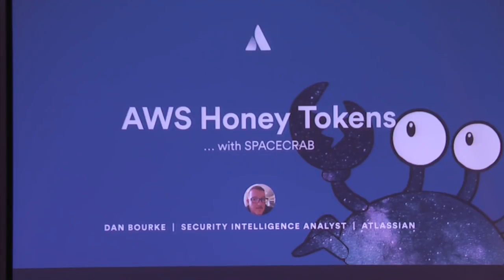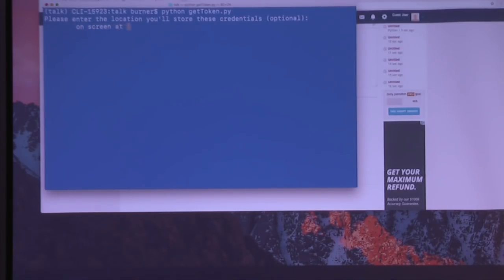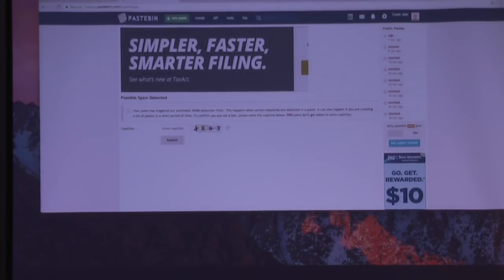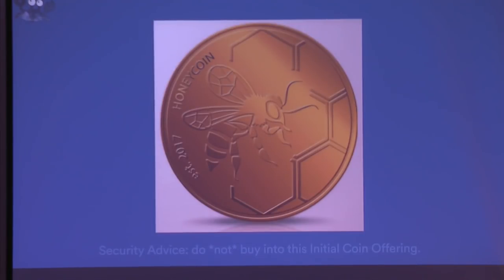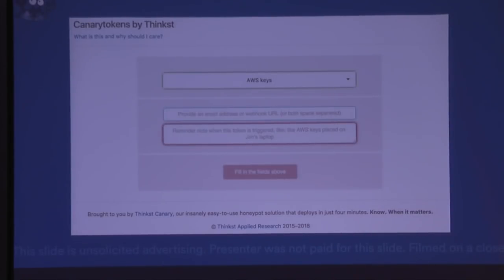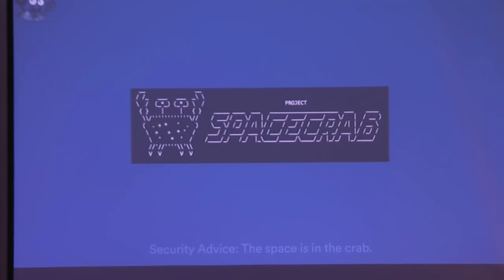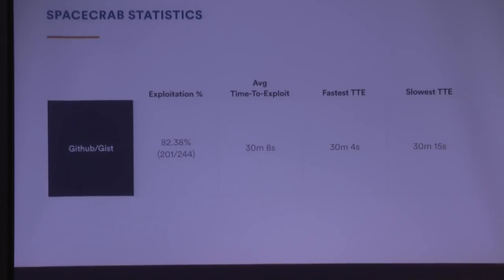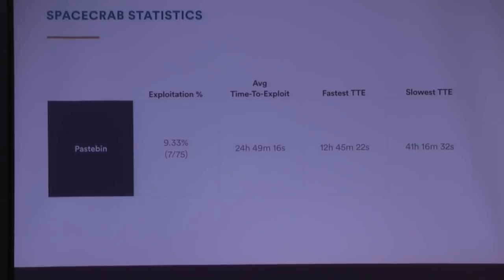AWS Honey Tokens With SPACECRAB - Dan Bourke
Dan Bourke

Honeytokens are really useful. AWS tokens are also really useful, for you and your attackers. Together, they fight crime.

Well, they let you know a crime is happening, which is similar, I guess.

I’ll talk about SPACECRAB which lets you deploy a lot of AWS honey tokens with relatively little effort, and also what I learned from posting AWS keys on the internet repeatedly. I can’t tell you what I learned in this abstract because I haven’t done it yet.

Dan Bourke is a security intelligence analyst at Atlassian and has no idea what goes in a con bio. He enjoyes bunnies, edge cases and writing in the third person.